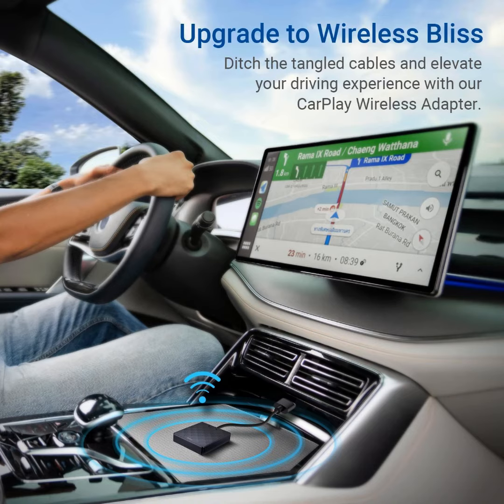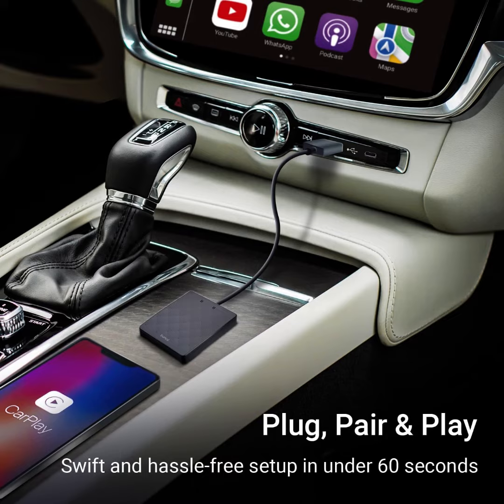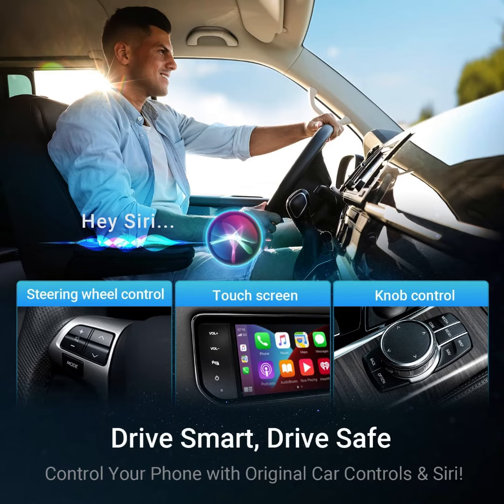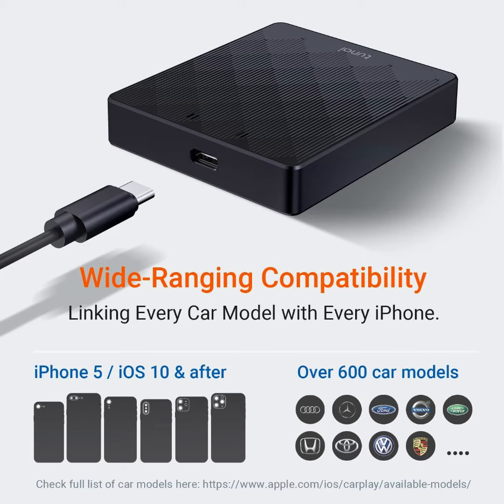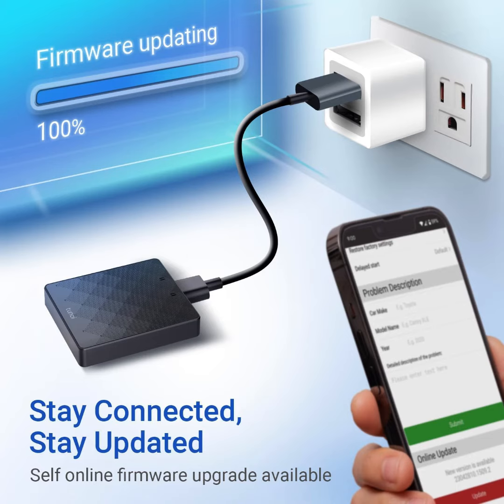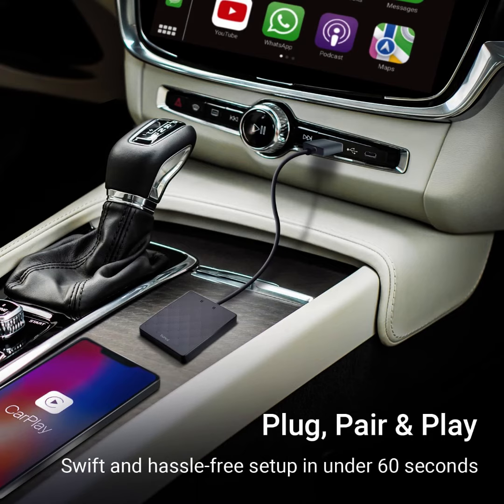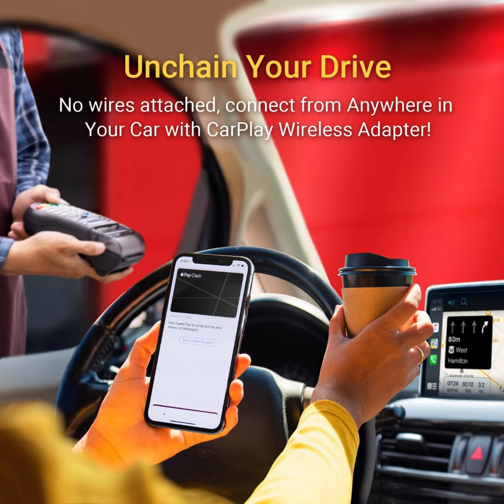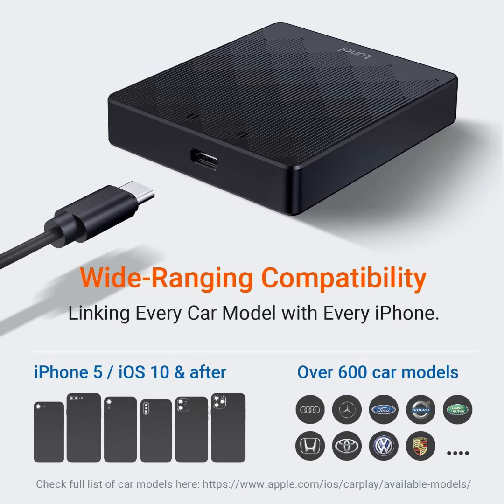Wireless CarPlay Adapter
TUNAI CarplayGo Wireless CarPlay Adapter for Apple iPhone, Car Play Dongle for Factory OEM Wired CarPlay Cars, Bluetooth Magic Box Plug & Play, Auto Reconnect, Online Update, USB A &Type C Compatible
Chapters
0:23  • Wireless CarPlay, Simplified
0:40  • Easy Setup & Wide Compatibility
0:55  • Auto Reconnect & Enhanced Driving
1:13  • Reliable and Durable
1:26  • Perfect for All Trips